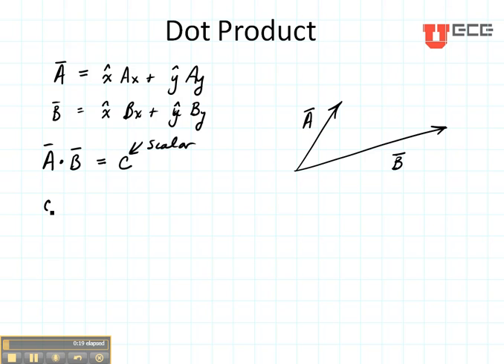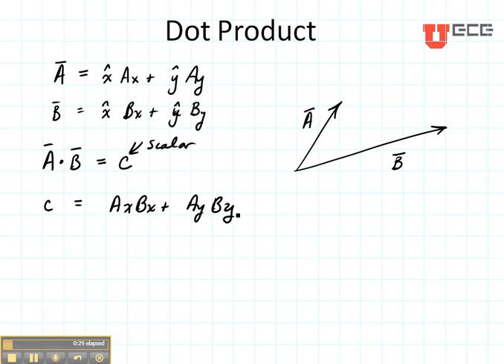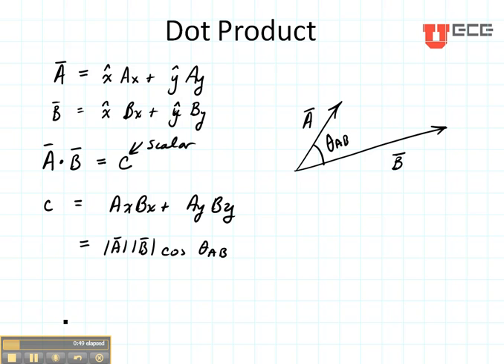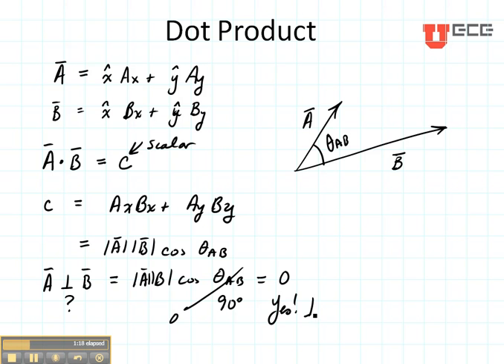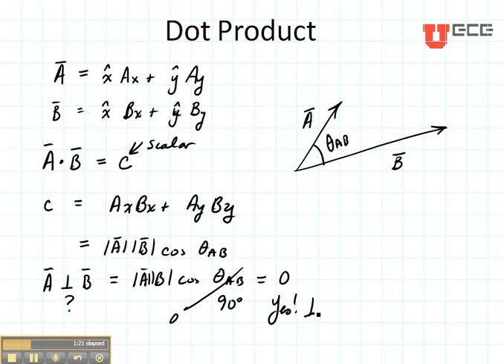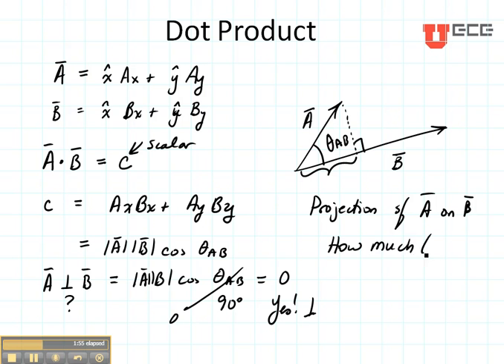ECE3300 Lecture 14-3 Review Vectors dot product and adding